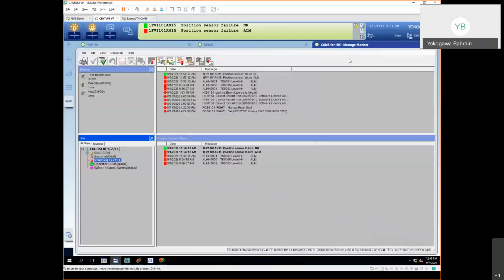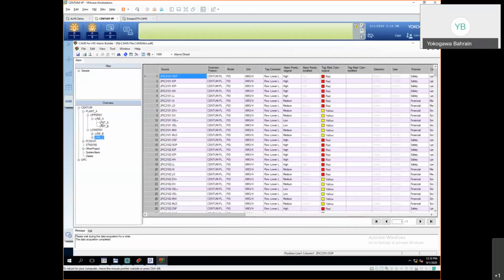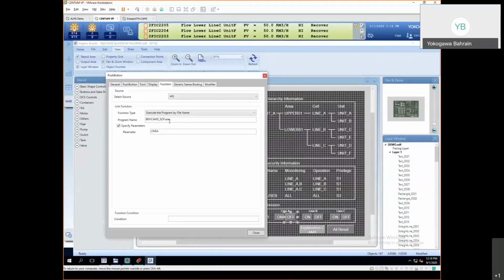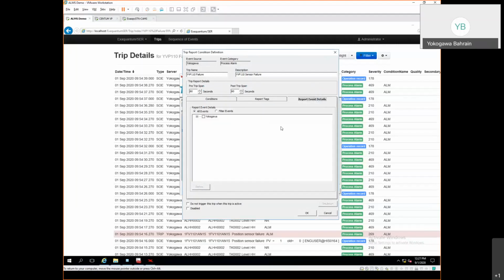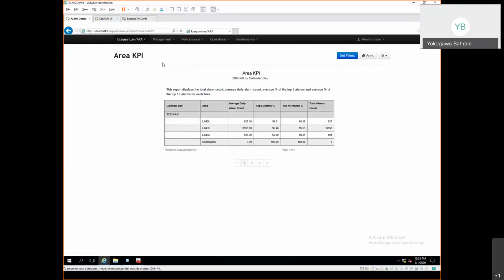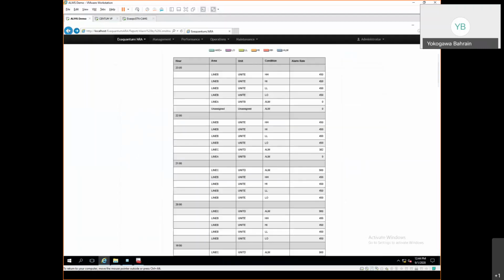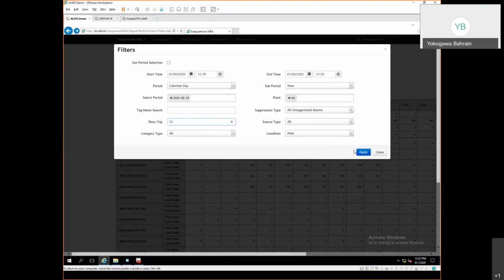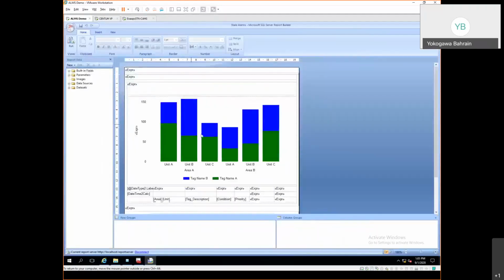Introduction to CAMS with Exaquantum SER and Exaquantum ARA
In this webinar, Chris Bamber provides an overview to the CAMS Alarm Management Platform available with CENTUM VP and how the Exaquantum SER and ARA solutions can be used to provide better insights into daily management of alarms reducing the overall alarm count and the load on the plant operators.